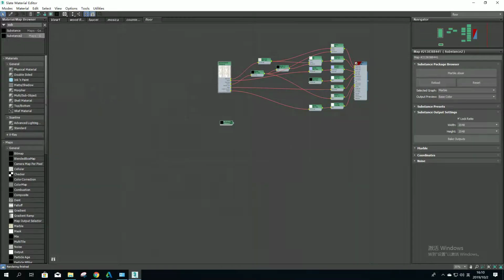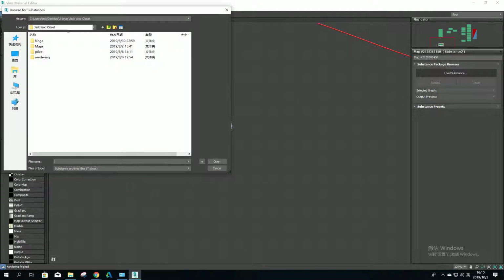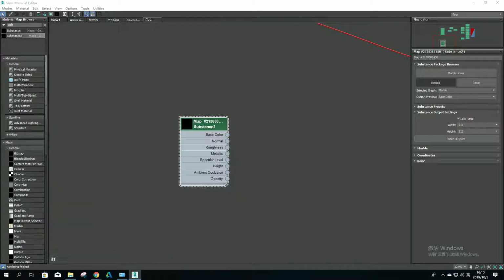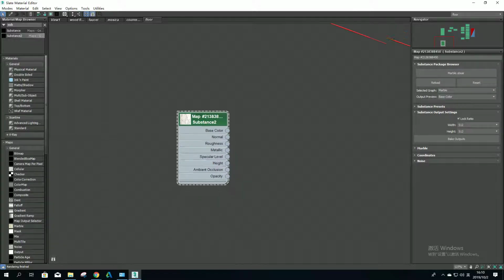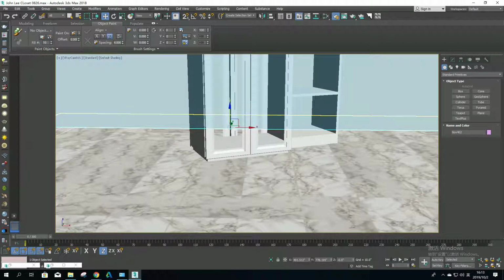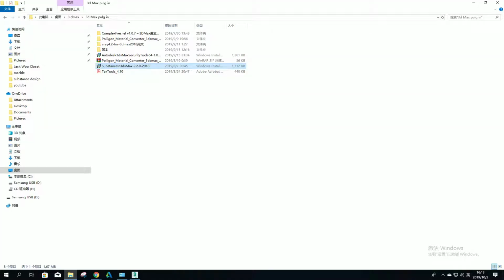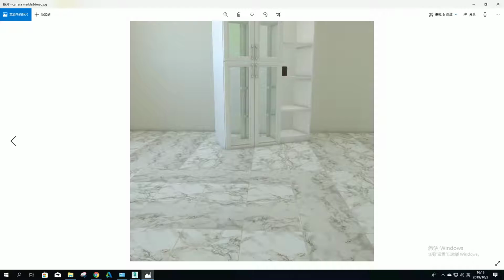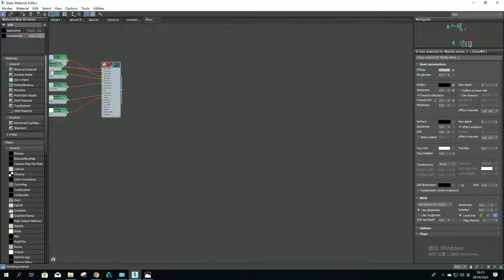Substance Alchemist How to create Marble tile Tutorial import to 3D max Part 2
My name is Jack hope to work for Naughty Dog, I am working for interior design business for 7 years. my knowing software is Substance Painter and Substance Designer, Substance Alchemist 3d max,2020 designer, QuickBooks,v-ray.
download substance alchemist for 30 days free.
here is my file to download
Substance in 3ds Max Plugin